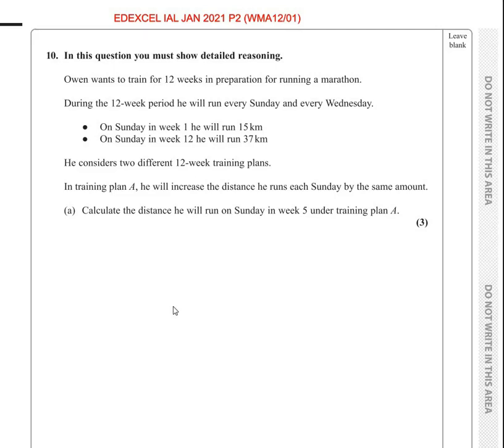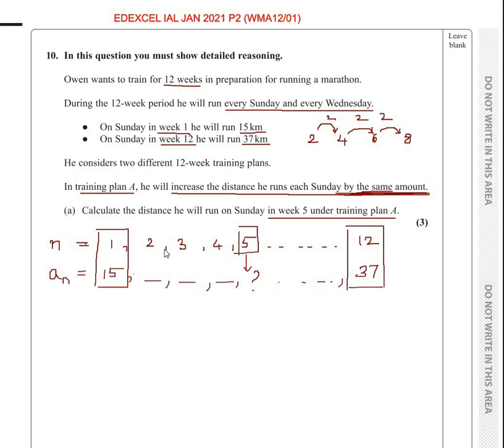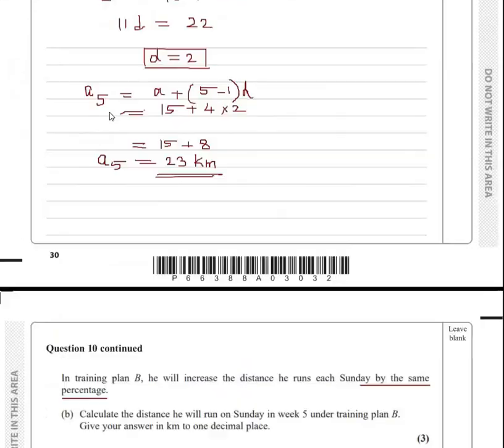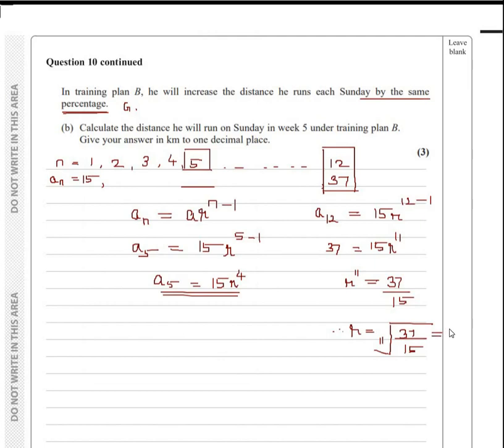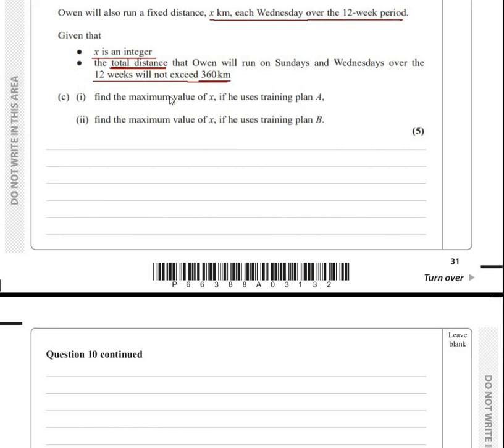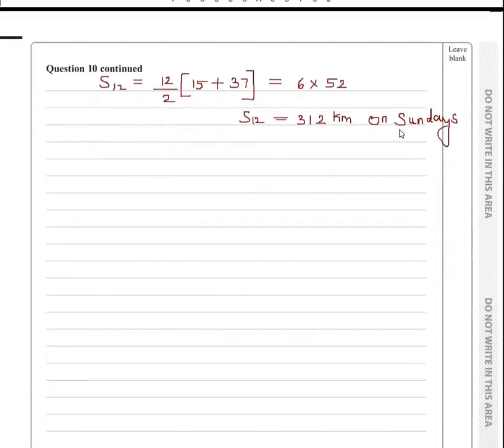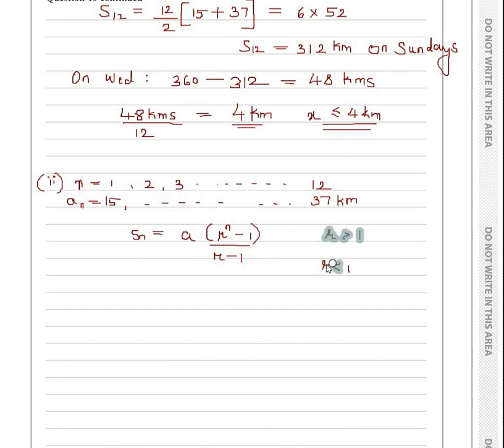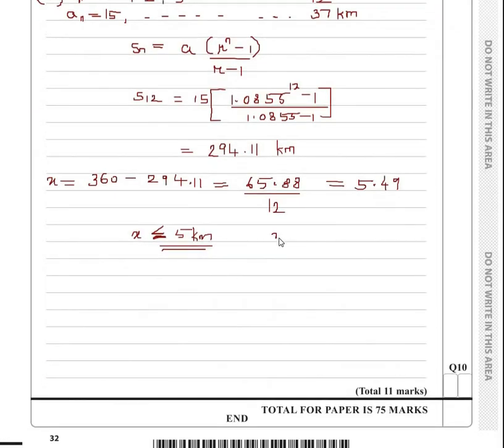Jan 2021 Q10 Sequences and Series (WMA12/01) P2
The question is about Arithmetic and geometric sequences from Sequences and Series chapter Pure Mathematics 2